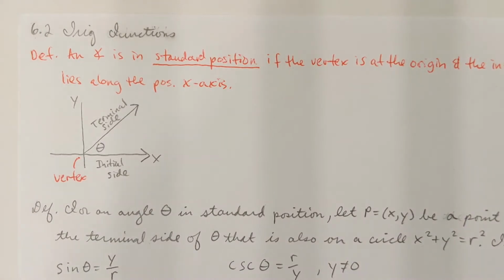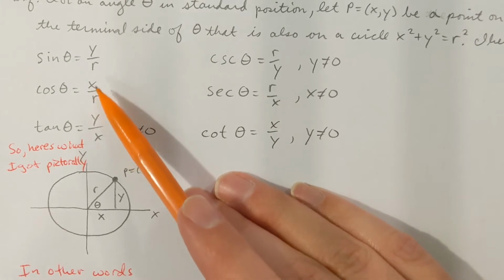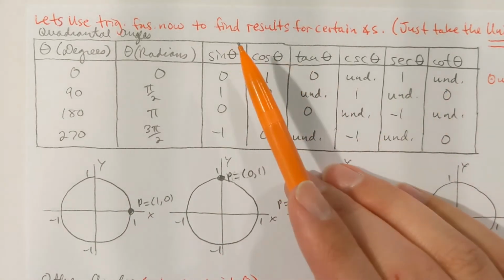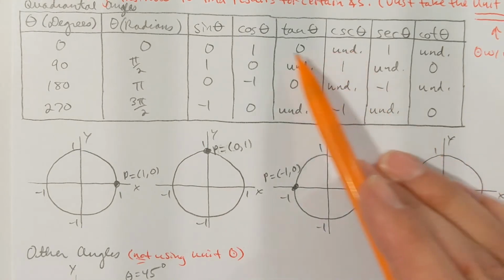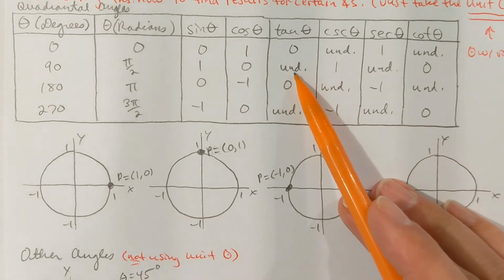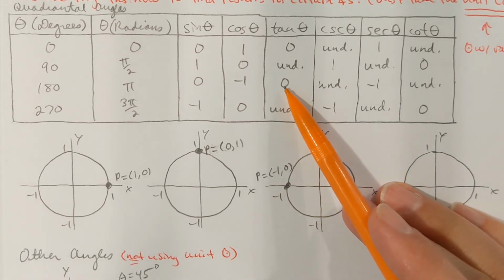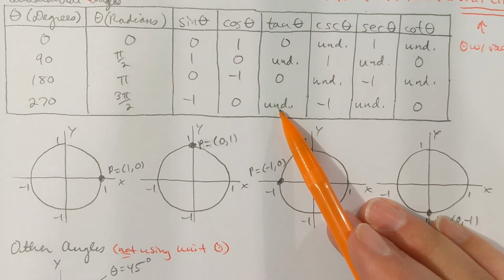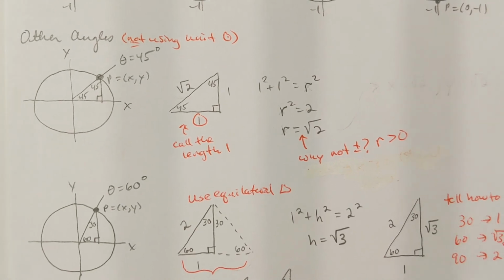Spielman 165 notes video #047